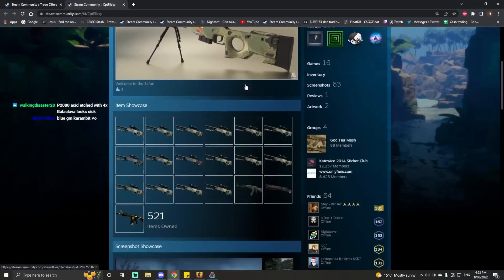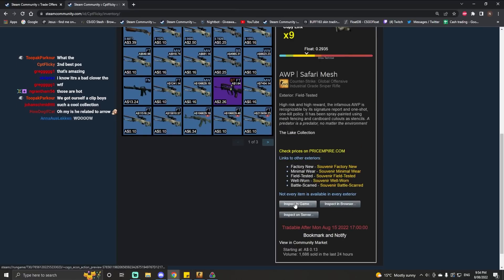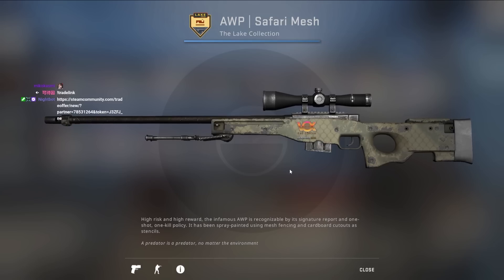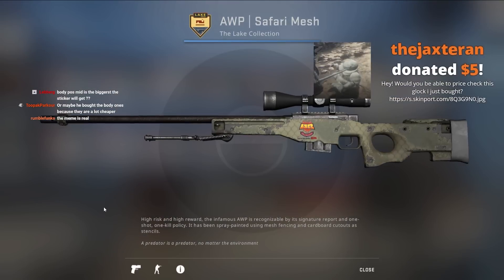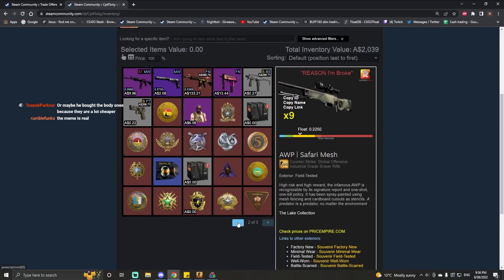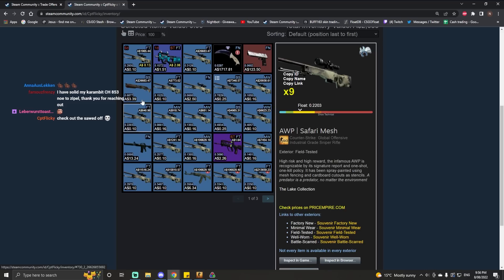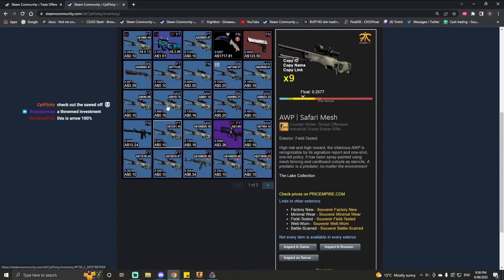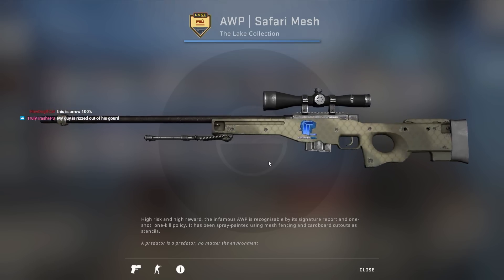'hey, could you rate my inventory?'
'hey, could you rate my collection?'